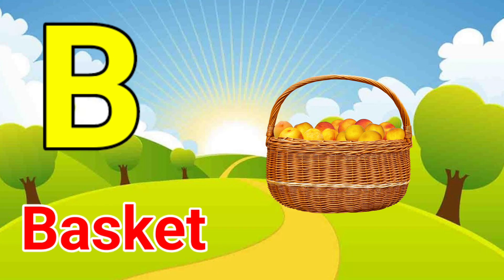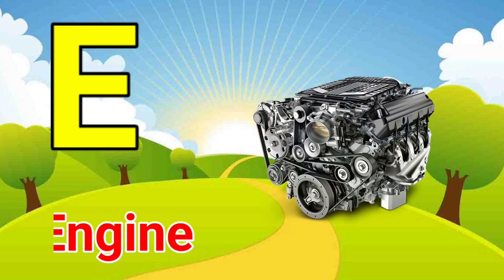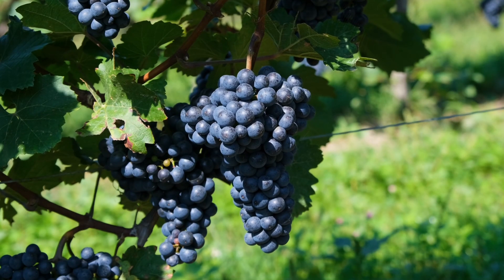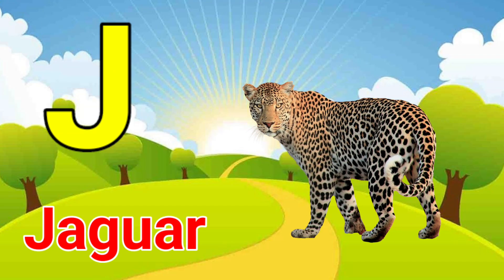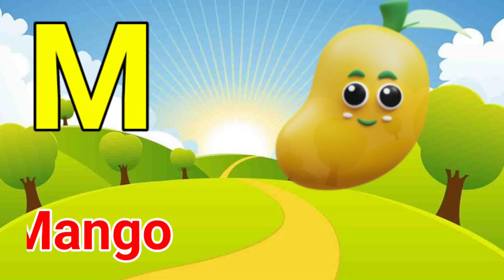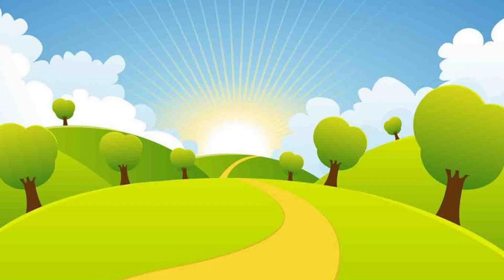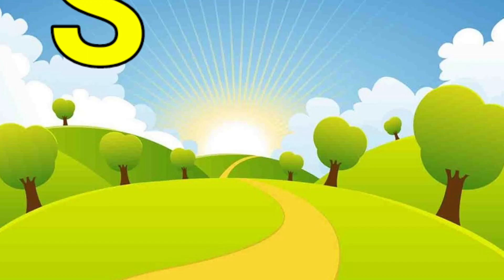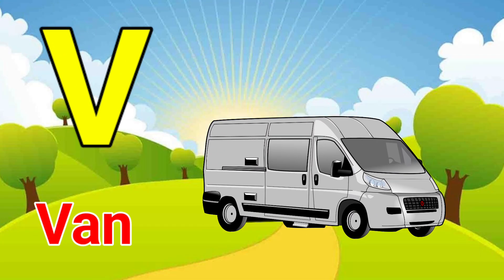ABC Song | A to Z Insects Song | Alphabet song | Phonics for Kids, Alphabet Letters, kids Rhymes